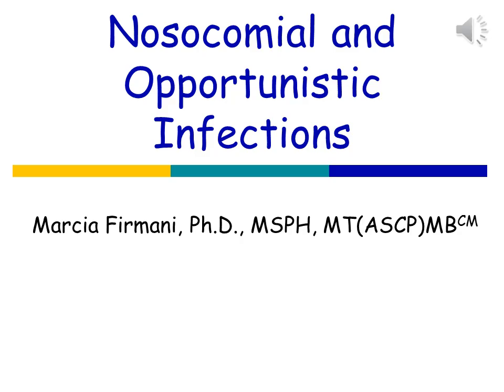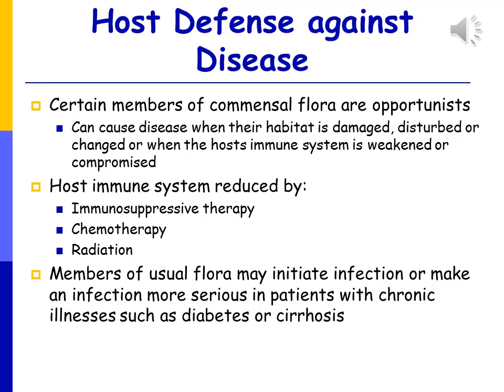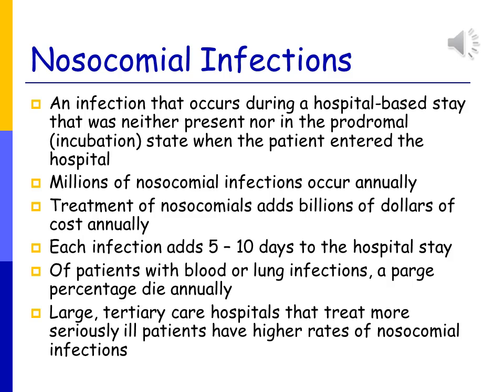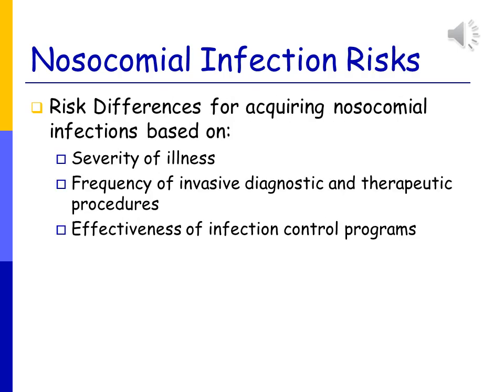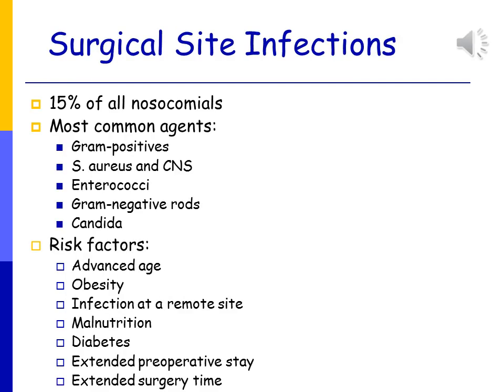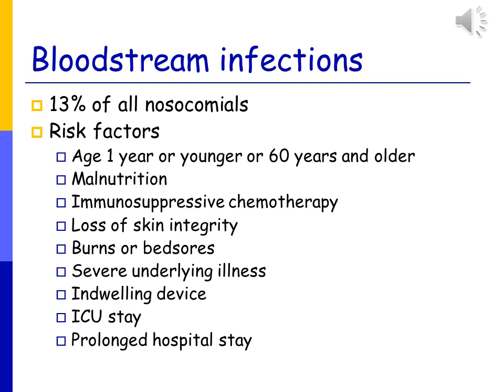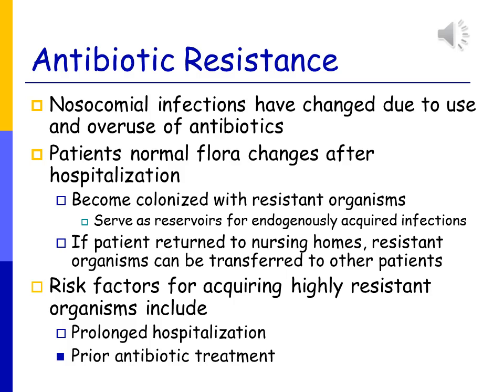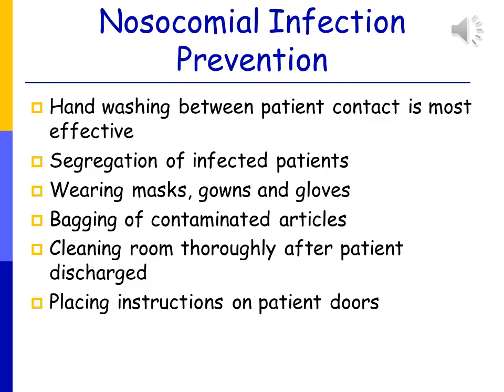Nosocomial infections 2019 VOICE